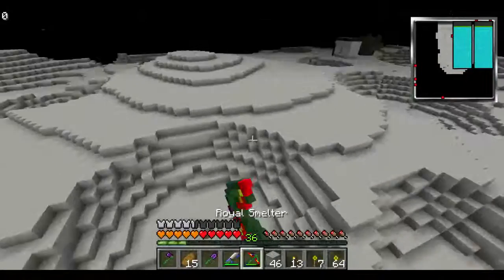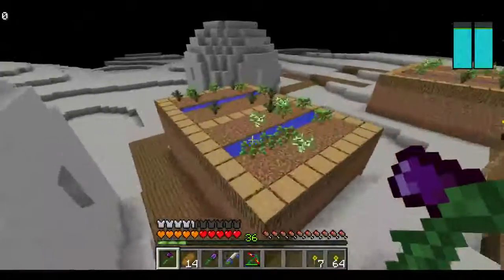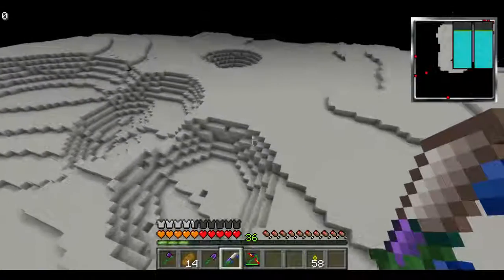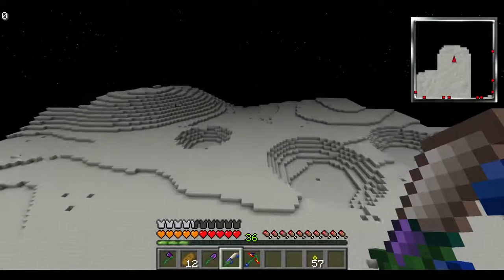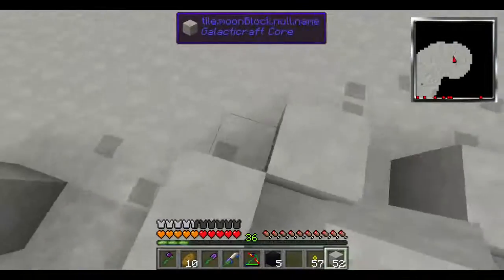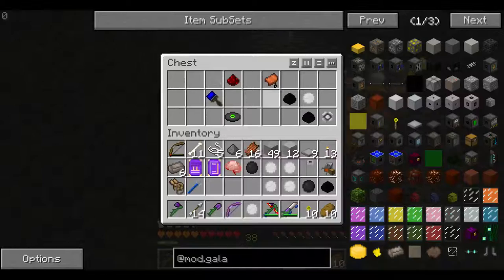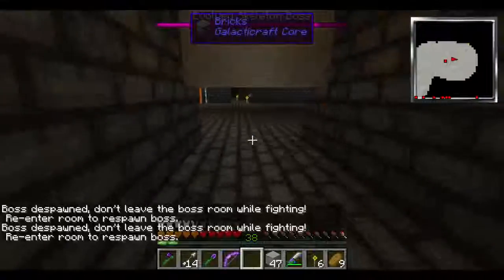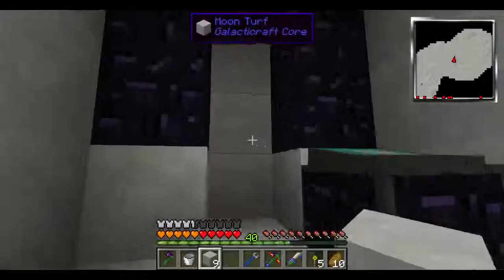Attack of the b-team ep. 34 horrible ending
I would like to thank everyone who watched my series, but it is done with. Things have come up and i'm done with the server. I will start a new series on a different modpack soon.